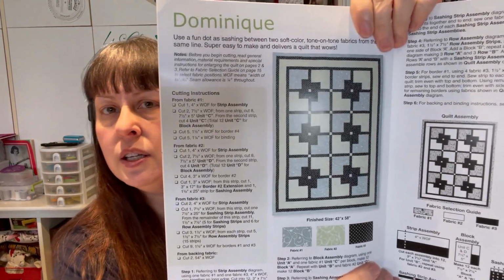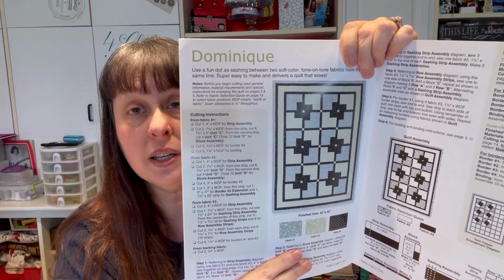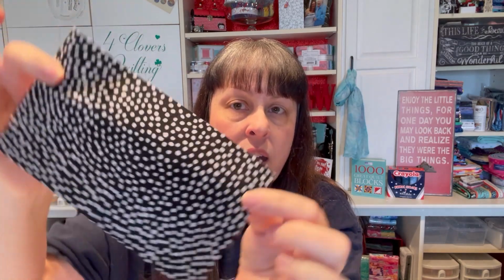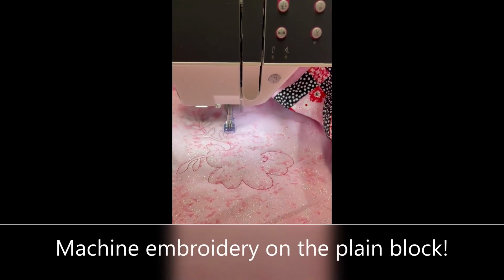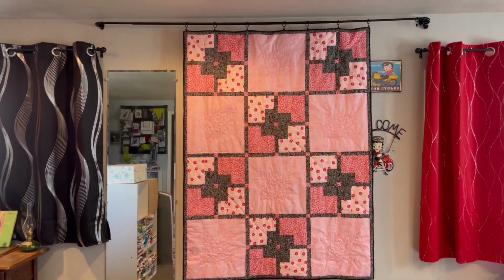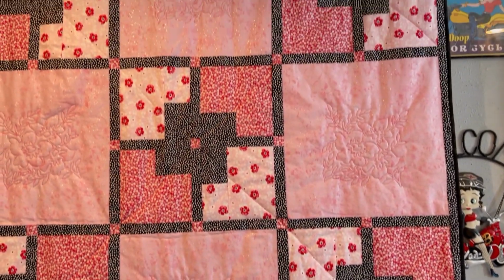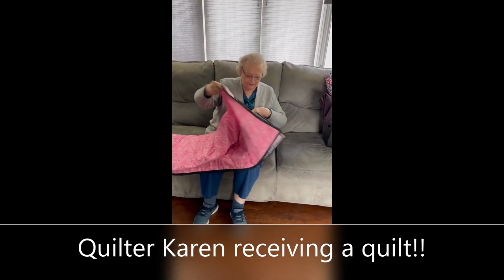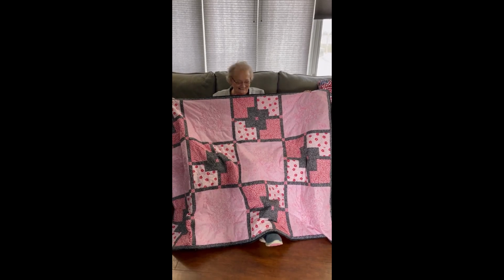4 Clovers Quilting - Dominque Quilt from Fabric Cafe'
Another fun and fast quilt from Fabric Cafe'.  Donna Robertson wrote this Dominique pattern.  3-yard quilt kit was also purchased from Fabric Cafe' at fabriccafe.com.
Made this quilt for my second Mom, Karen.  She is also a quilter and I thought she would like to have someone make her a quilt.  I have known her since I was 2 and grew up with her 4 girls.